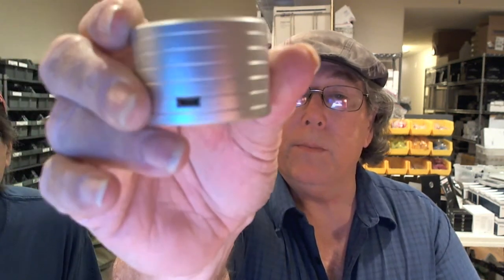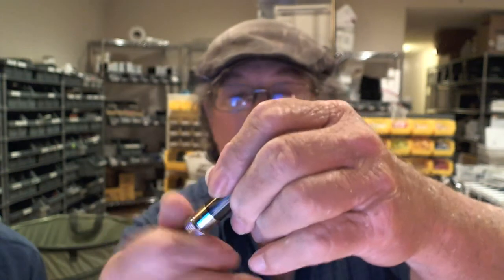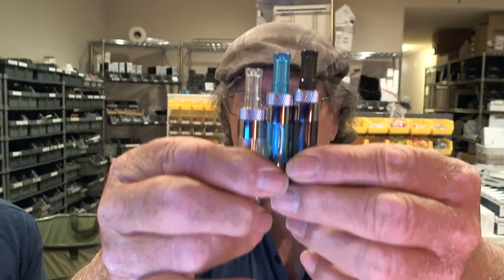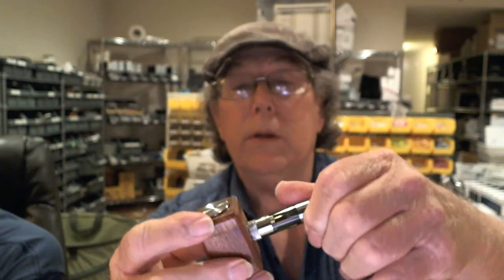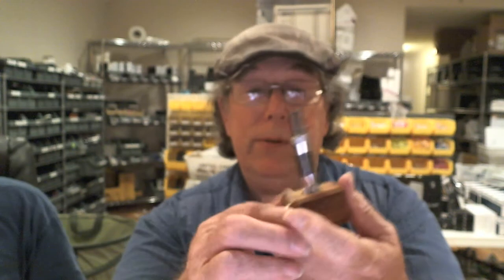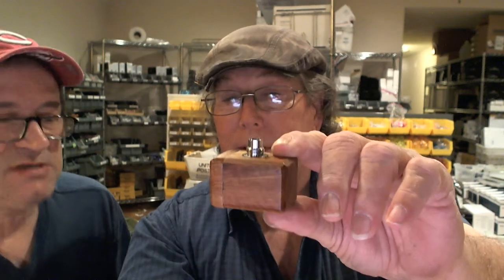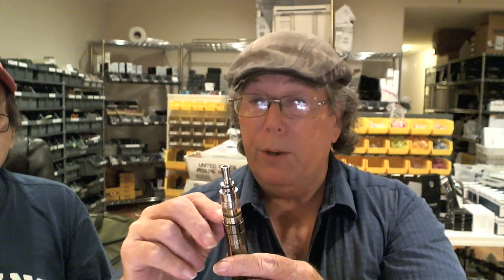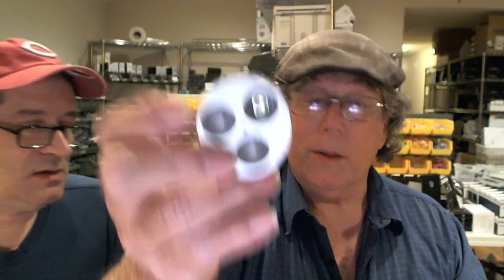Demo of NEW Oakley Gemini 2ml Clearo, eGo Charging Puck, NEW Kamry X6 Clearo Tank & Oakley XCUBE Mod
Special Demo of 4 GREAT new products from GotVapes.com with Special Guest Max Woods (woody55 on ECF), GotVapes Customer Service Manager. Take it away Maxxxxxieeeeee!